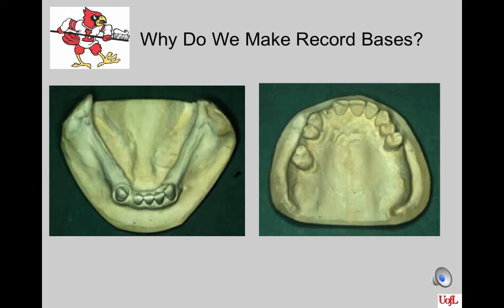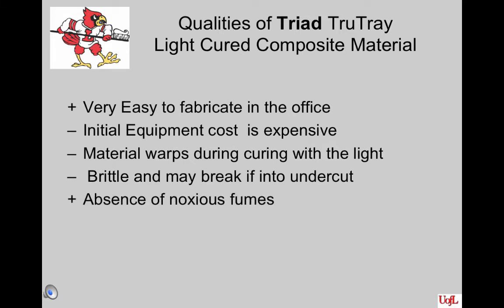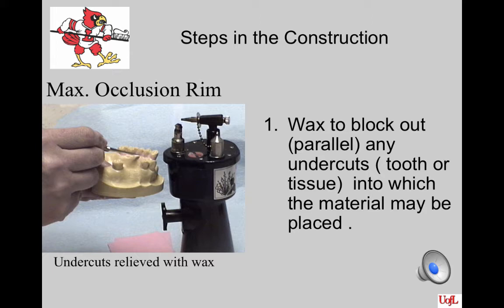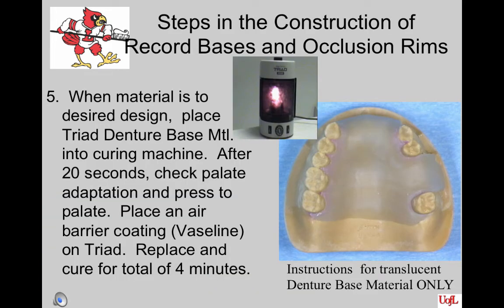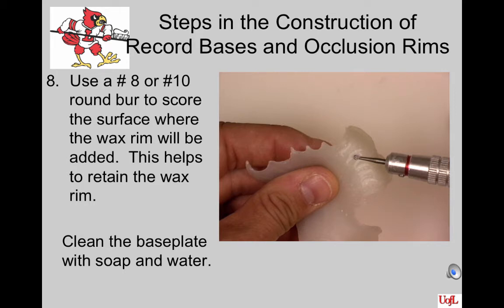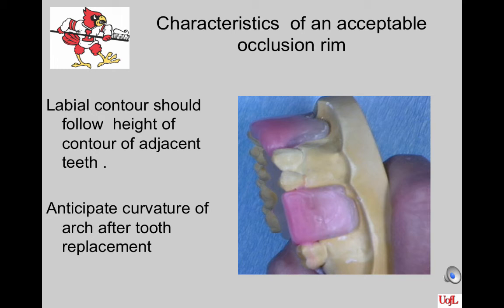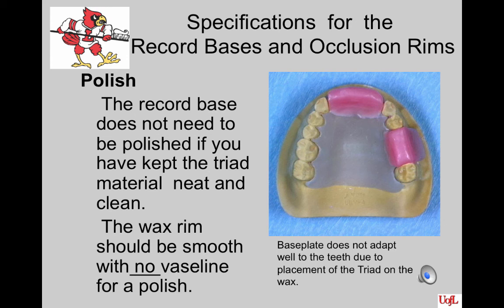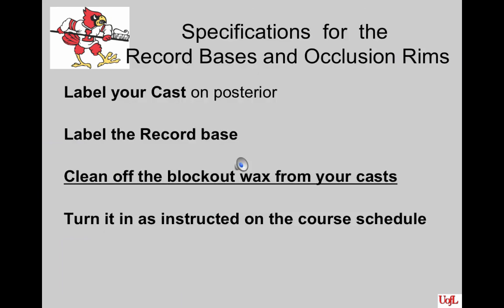Record Bases and ORims Part 2 Max Triad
This video shows the steps in construction of a maxillary record base made of Triad TruTray.  Please see Part 1 for the construction of the Mandibular using Easy Tray. There are a few duplicate slides since some may view only 1 video.